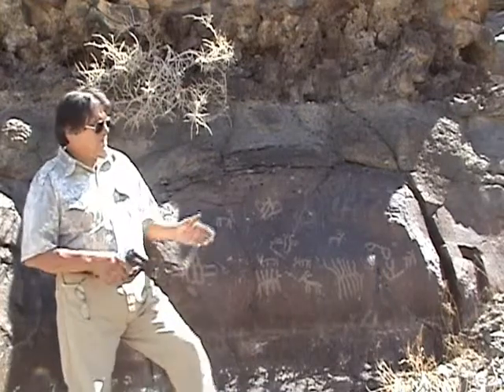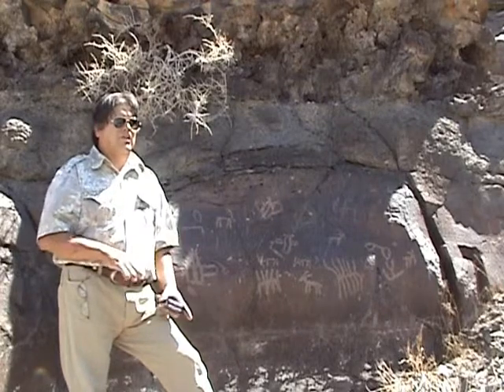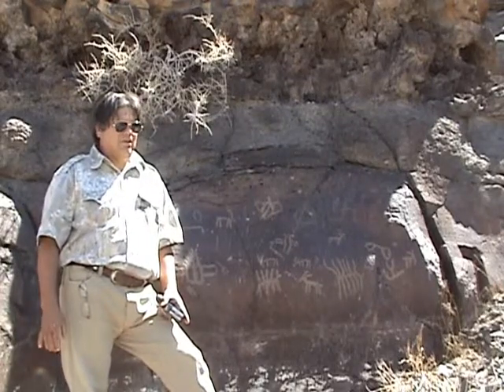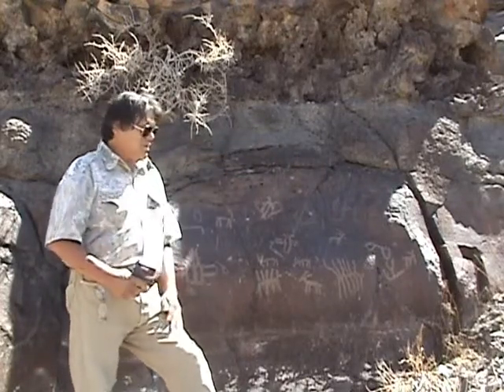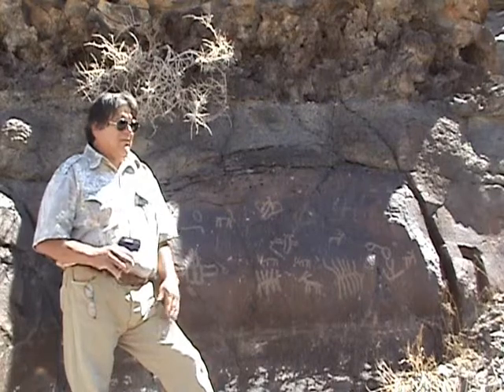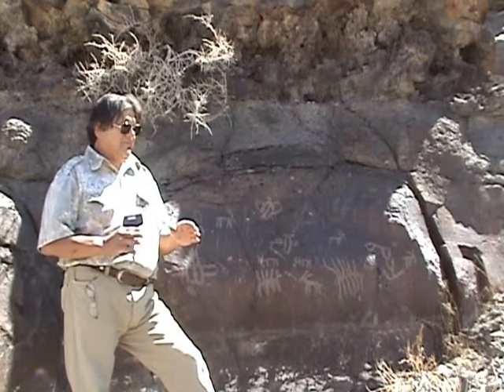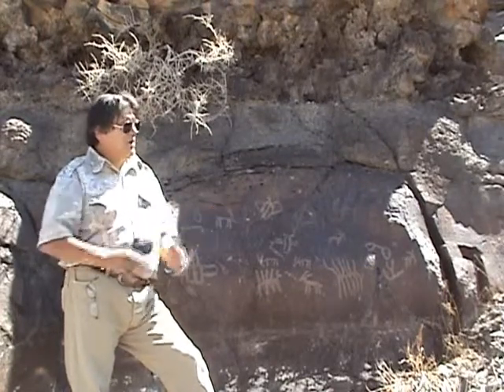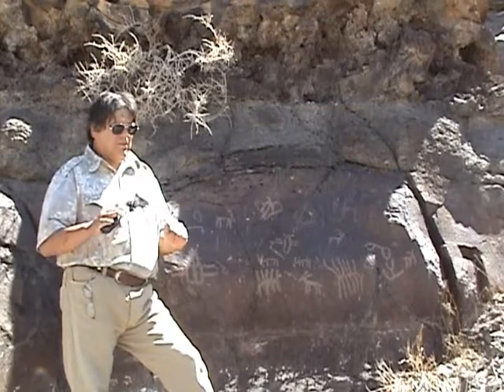Temperature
Understanding the importance of temperature in the environment. With an emphasis on the radiant energy of the sun. And the ability of the Earth to reflect or absorb the sun's energy.